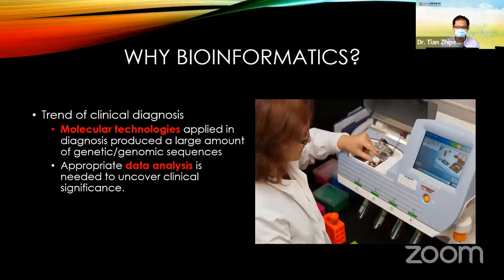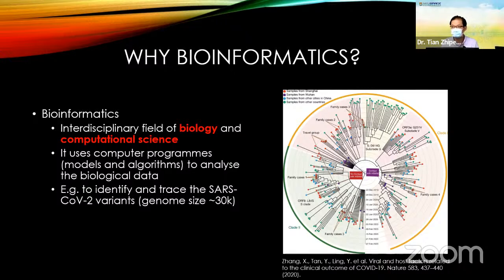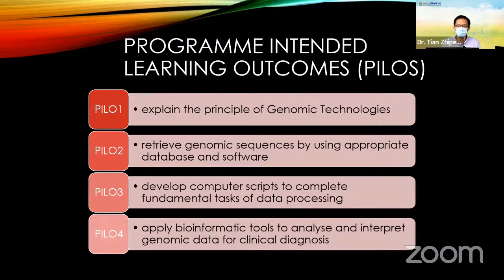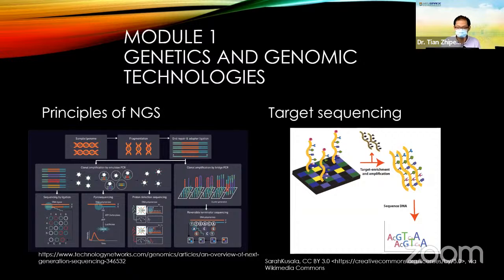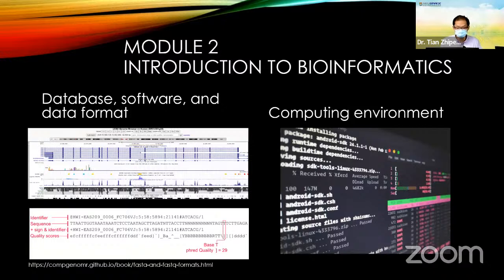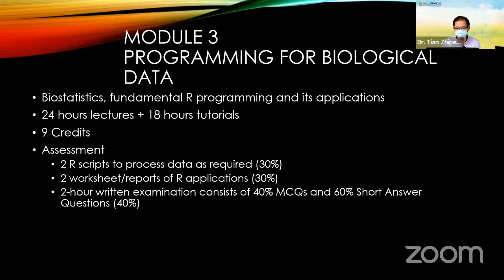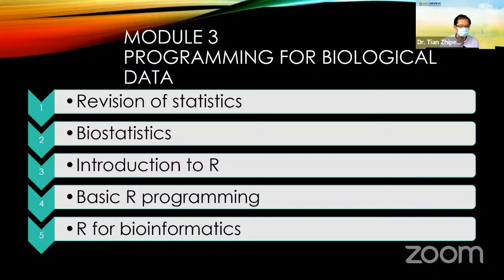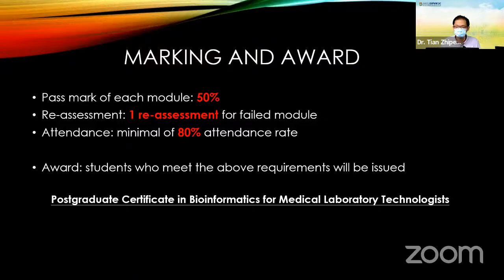Bioinformatics for Medical Laboratory Technologists